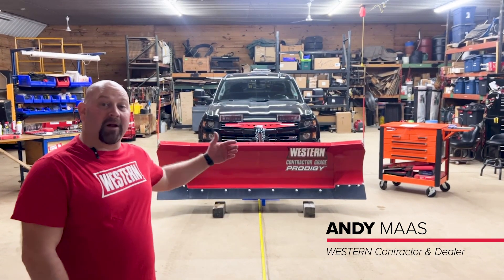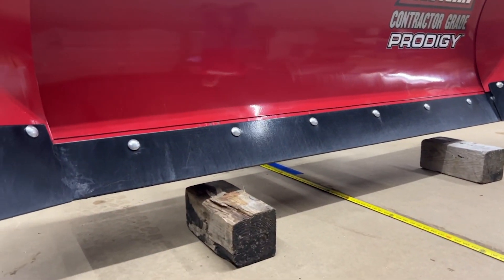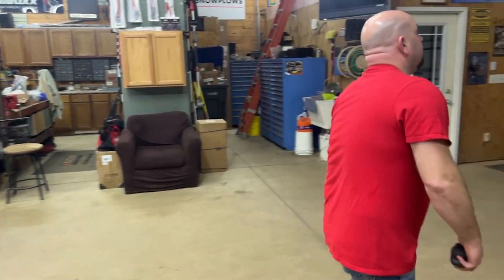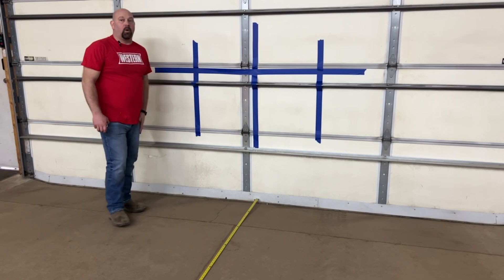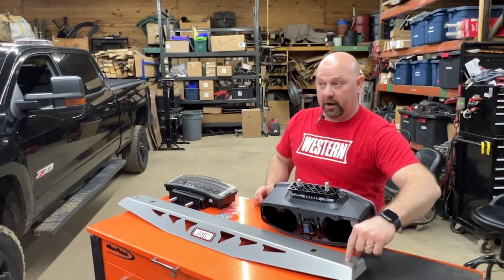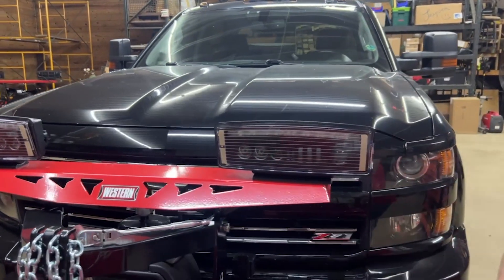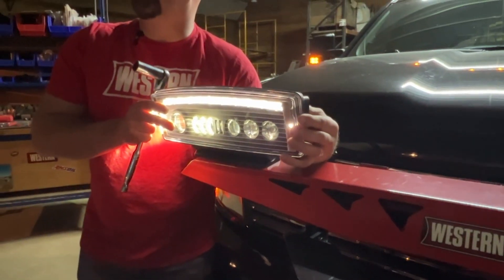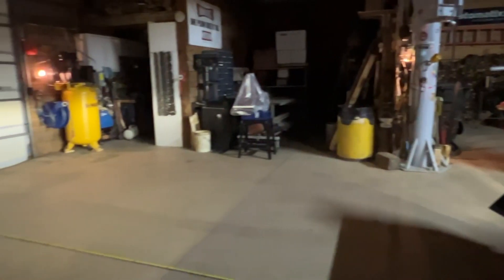How to Properly Aim Plow Headlights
WESTERN Dealer and Contractor, Andy Maas, explains how to properly align snow plow headlights to achieve optimal visibility during plowing operations and to ensure that the headlamp orientation meets Federal Motor Vehicle Safety Standards.